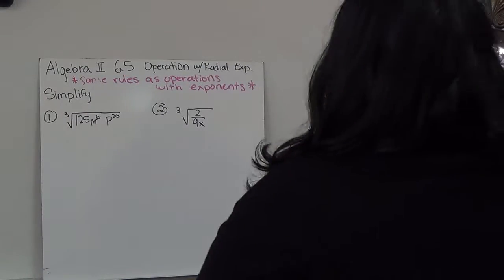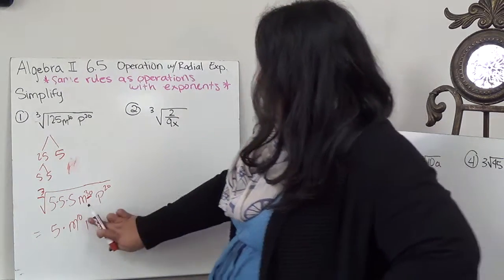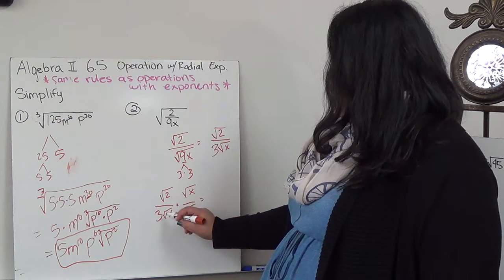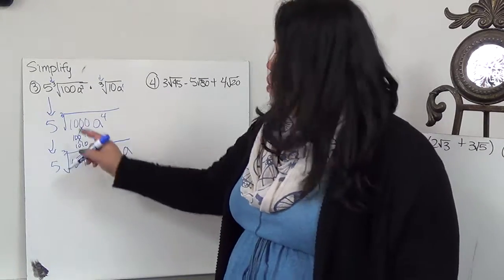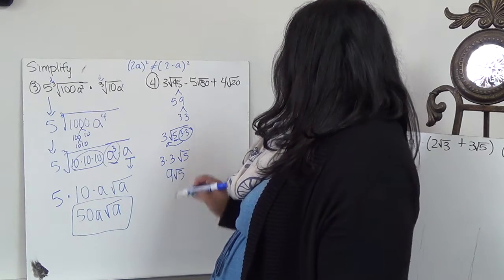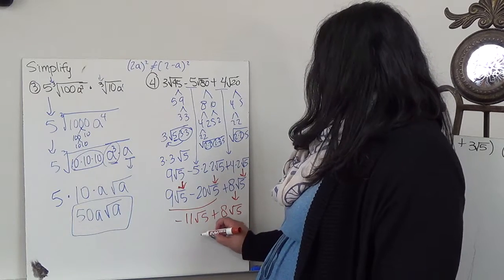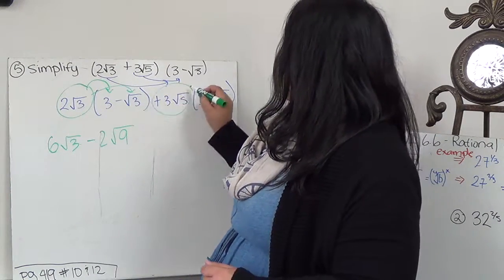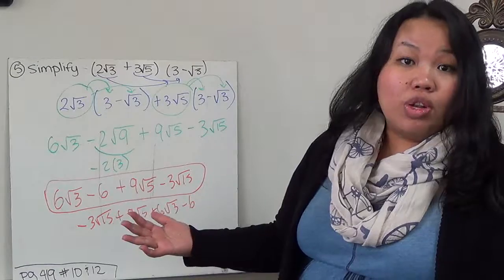Algebra2 6.5 Operations with Radical Exponents